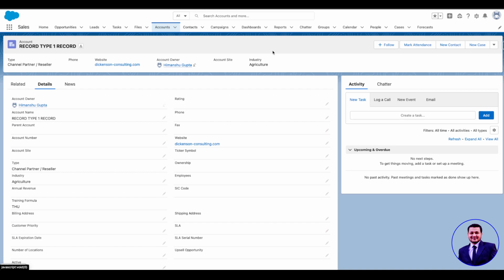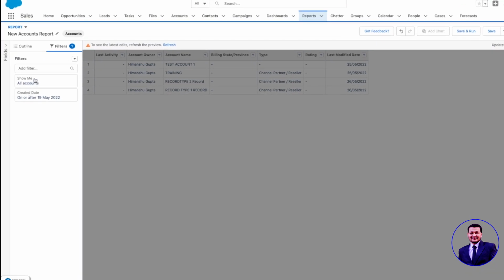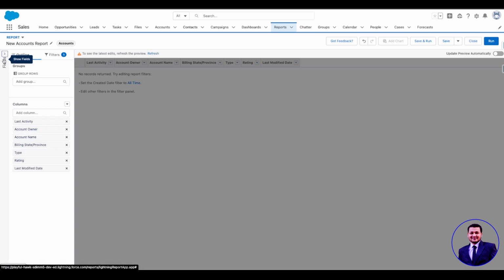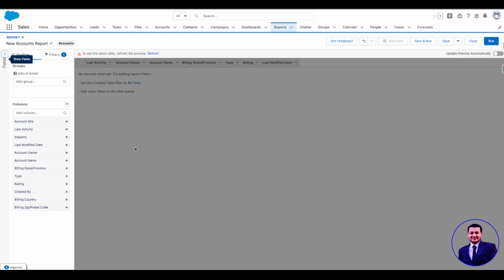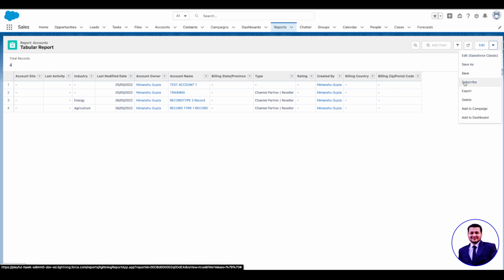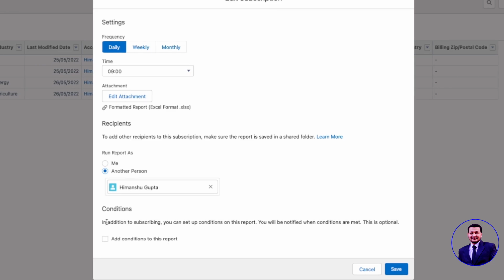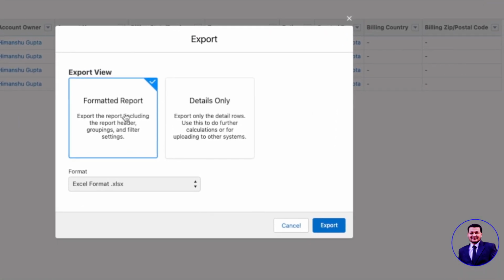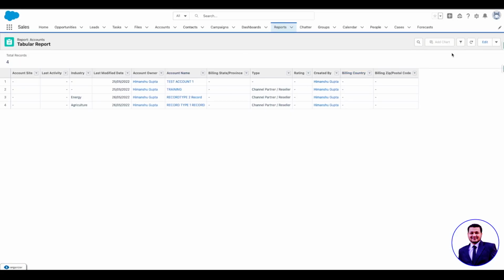Tabular Reports in Salesforce | How to Create a Tabular Report | TheTrailMaker | Clip59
Tabular Reports in Salesforce | How to Create a Tabular Report | The Trail Maker | Salesforce | Clip 59